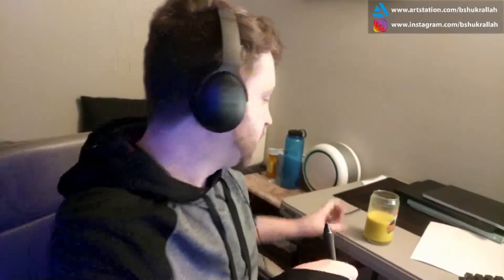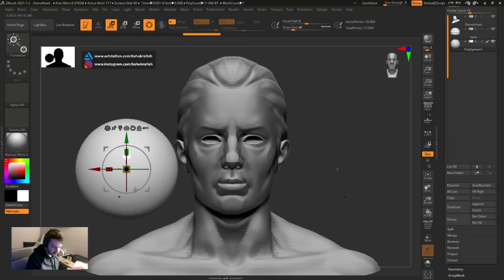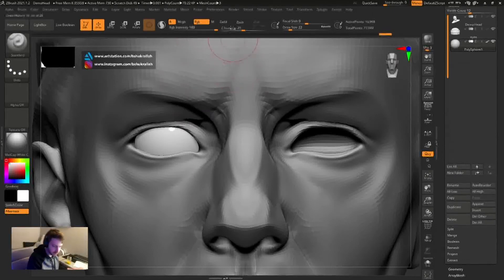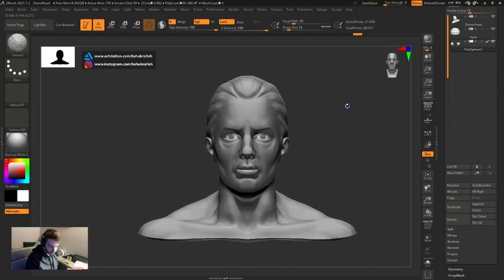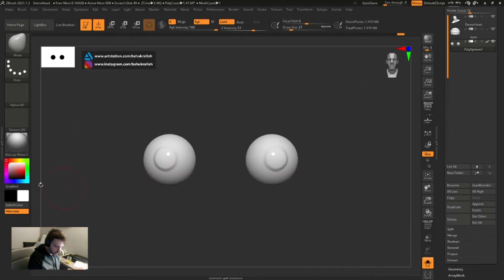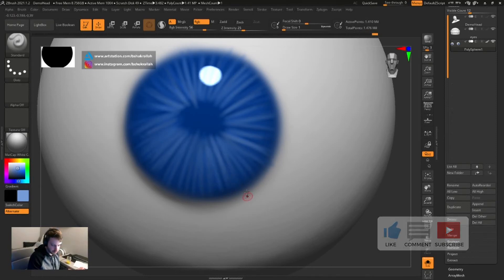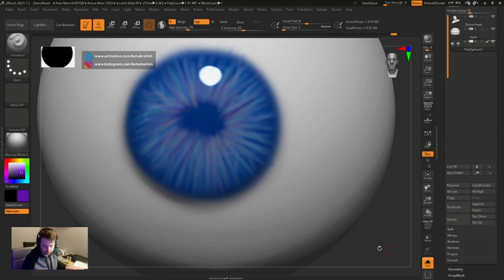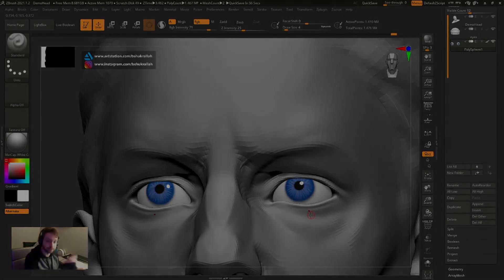Paint Quick and Easy Eyes in Zbrush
This is a quick and easy way to get pretty good looking eyes in Zbrush. This tutorial runs through the basics of lining up an eye and polypainting an eye texture on a sphere really fast in zbrush.